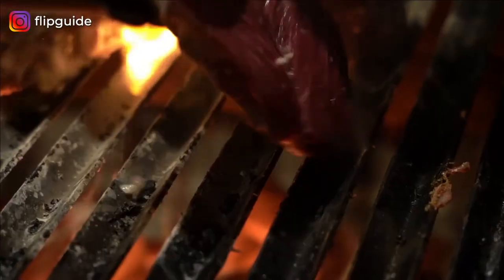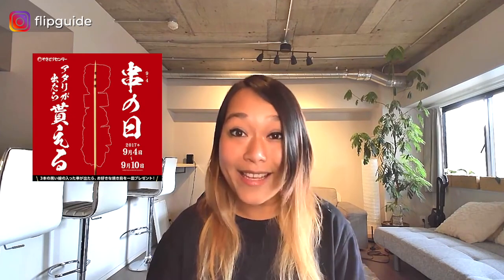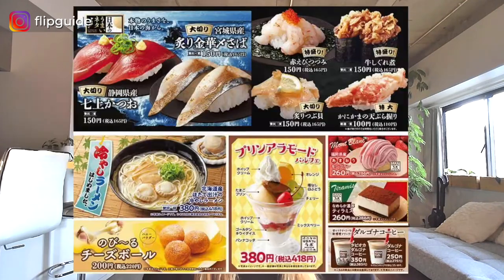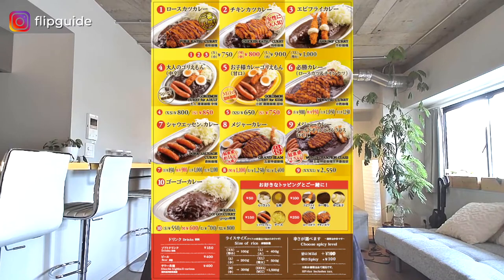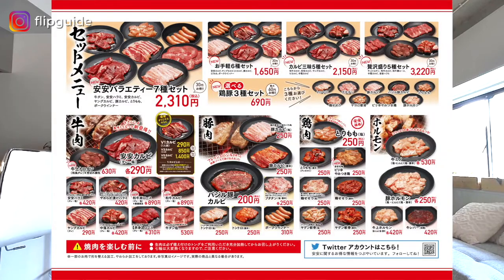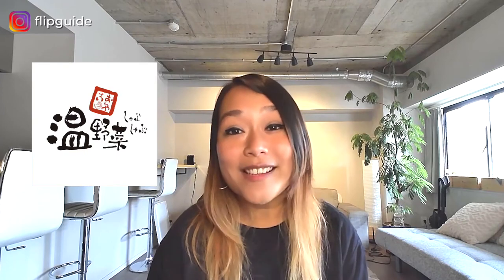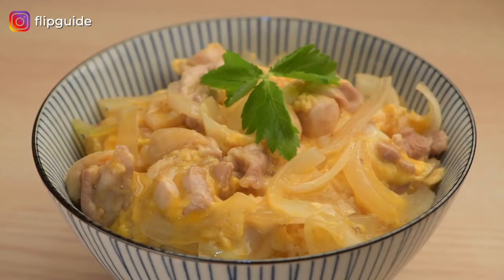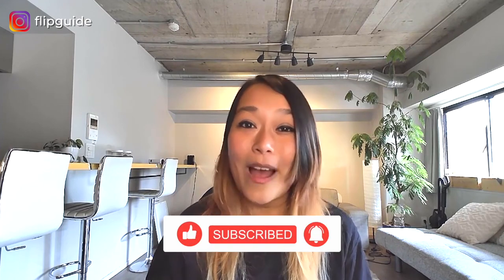Where to eat in Japan | Best Chain Restaurants to go for Japanese food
Craving for some Japanese food? If you're wondering where to eat in Japan, check out these best chain restaurants for Japanese food you can find in Tokyo and other places!

🎁 Free Japan Gift Box 🎁

Here's a gift box for your Japan travel, Japan life & Japanese culture & more!

What's included in the Free Japan Gift Box?

👉 Japan Travel Guide: The Japan Guide to help you explore the ins and outs of Japan
👉 Japanese Daily Phrasebook: Japanese words and phrases to help you navigate everyday Japan
👉 Japan Prefectures Guide: Explore every prefecture in Japan in one glance
👉 Easy Japanese Food Recipes: Easy Japanese food recipes to cook at home
👉 Japan Nightlife  Phrasebook: Useful Japanese phrases for your night out in town

0:00 Introduction
0:33 IZAKAYA
2:32 SUSHI
3:57 TEMPURA
7:46 SHABU SHABU

🤩 Flip Japan Games 🤩

Your Personal Tour Guide in your Pocket

Let us take you on scavenger hunt adventures to collect clues and discover interesting local areas of Japan, catered to your interests!

😍 Fun Japan finds 😍

Best Japan-inspired gifts for yourself, your friends, family & loved ones!

😎 Useful tools for your Japan life & travels 😎

Say hi to us on social media! Tag us @flipjapanguide